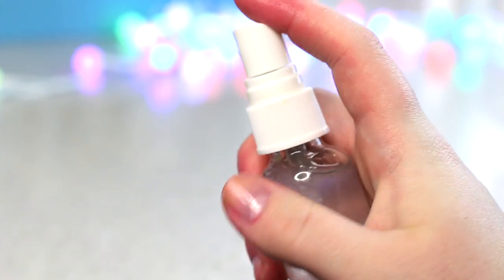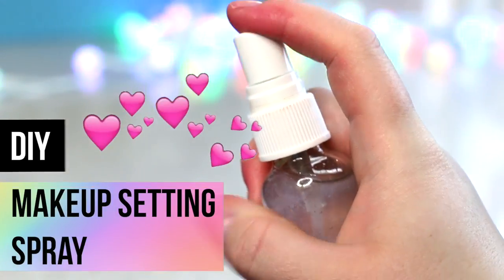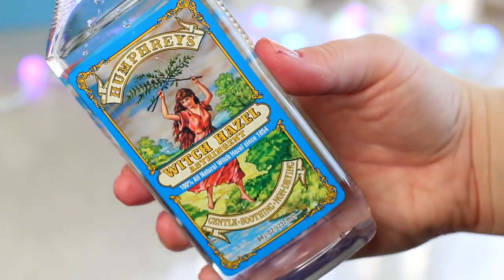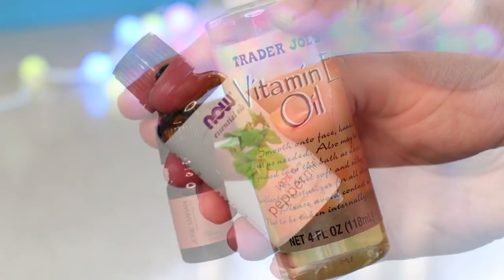DIY Makeup Setting Spray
WHAT YOU NEED FOR THIS DIY:

-Spray bottle
-Aloe
-Witch hazel
-Essential Oil
-Argan oil or Vitamin E

If you liked this DIY video you can check back next Friday for a brand new one! If you have any suggestions for DIY video ideas leave it in the comments! Thank you:)

CREDITS
This is (I believe) who came up with this idea! Check her instagram out here:)

ABOUT ME
I'm Alexandra Ward. I post videos on DIY's, Beauty Hauls, Style, Travel and lifestyle too!